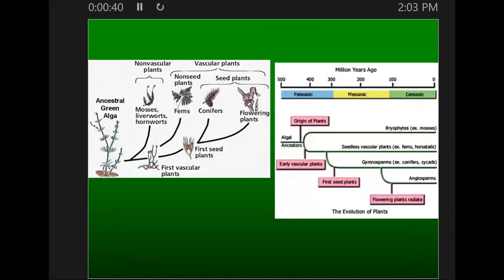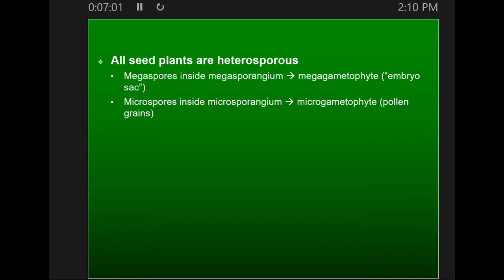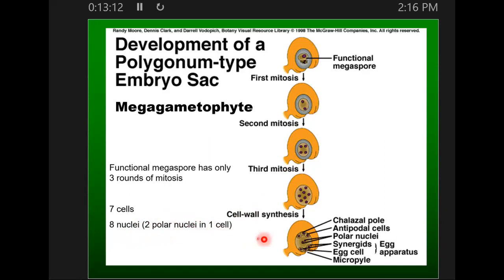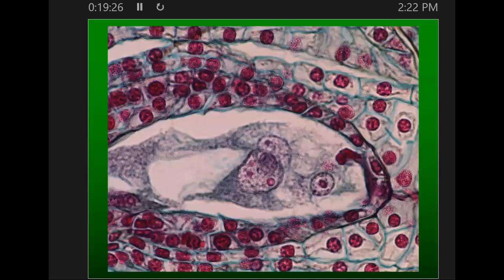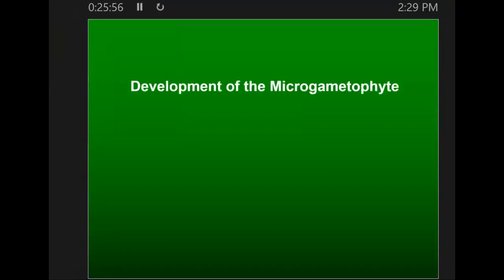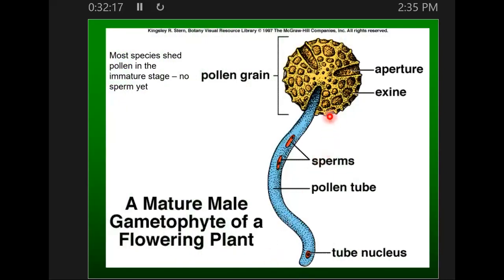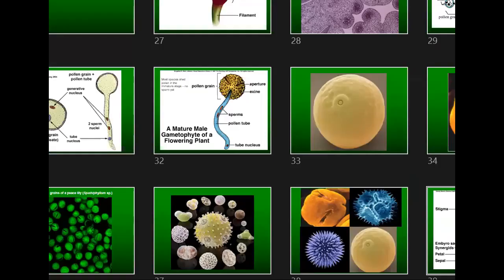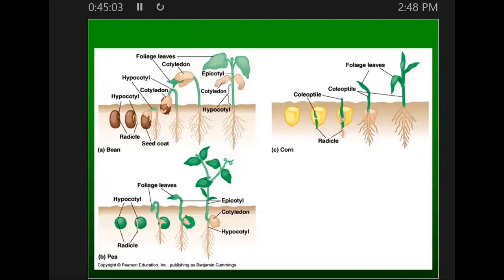APS 10 2 23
Angiosperm Flowers_Reproduction